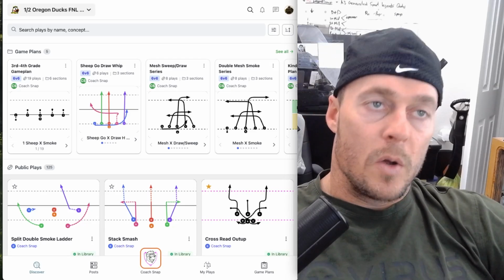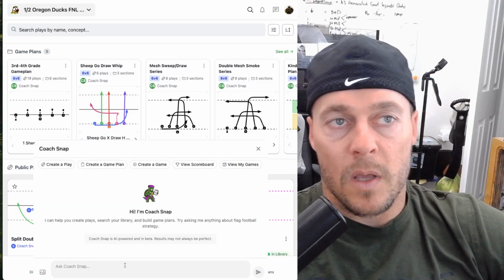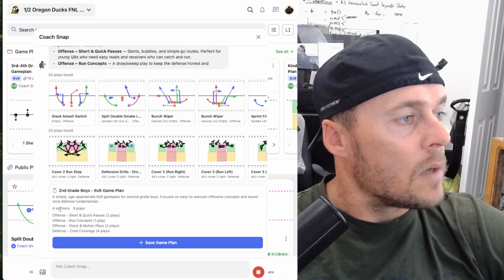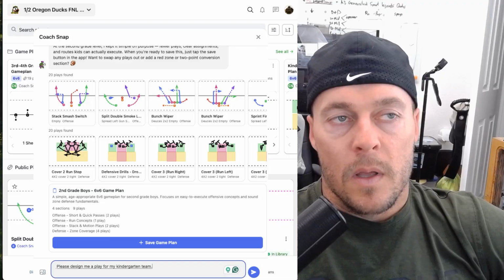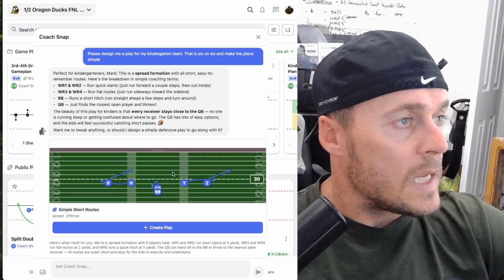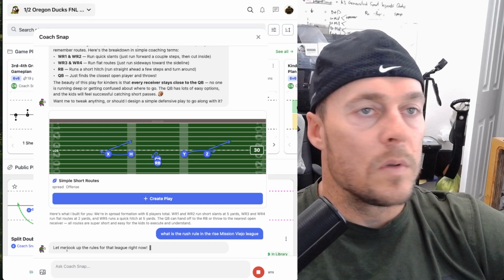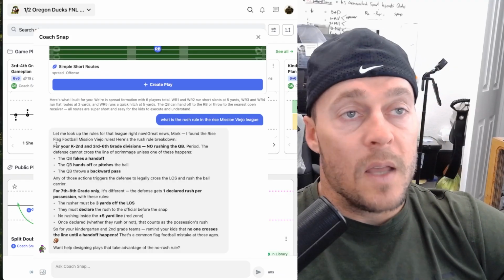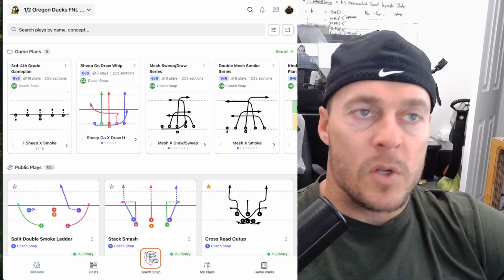Meet Coach Snap 🤖🏈 The AI Assistant Coach That Does EVERYTHING (FlagSnap Demo)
🚨 This changes everything for coaches.

In this video, I’m demoing Coach Snap — the AI-powered assistant coach inside FlagSnap that can do just about anything you ask it to do.

Need plays? Gameplans? Adjustments? Coaching tips?
Just ask Coach Snap… and it delivers.

🏈 What Coach Snap Can Do:

Instantly create custom plays based on your situation
Build full gameplans in seconds
Break down offense & defense strategies
Suggest adjustments mid-game
Help players and coaches learn the game faster
Answer pretty much any flag football question you have

⚡ Why This Is a Game-Changer:
Coach Snap is like having a full-time assistant coach in your pocket — ready 24/7 to help you design, plan, and win.

Whether you’re a new coach or a seasoned play-caller, this tool helps you:
✔️ Save time
✔️ Get better ideas
✔️ Coach with confidence
✔️ Stay one step ahead of the competition

📣 Coaches & League Operators:
We’re rolling this out now — if you want early access or want to bring it to your league, reach out!

🏁 That’s a wrap on Coach Snap’s Playbook… Lace up, lock in, and don’t forget your flags… SNAP!